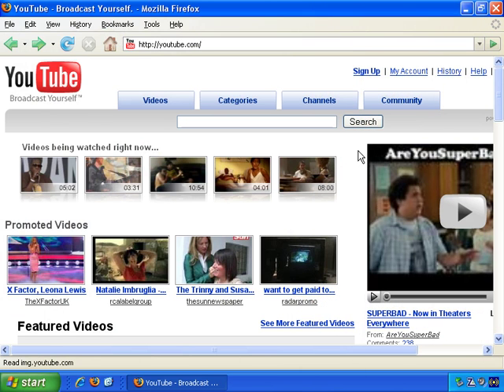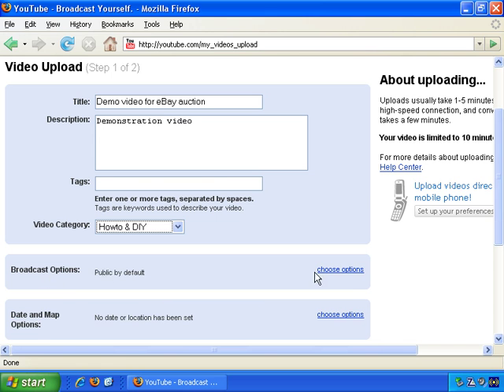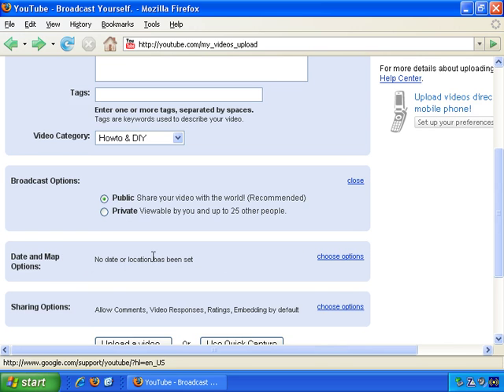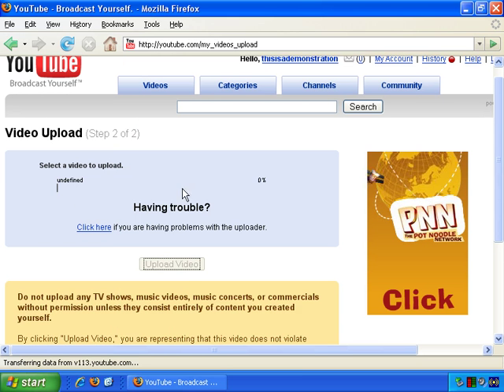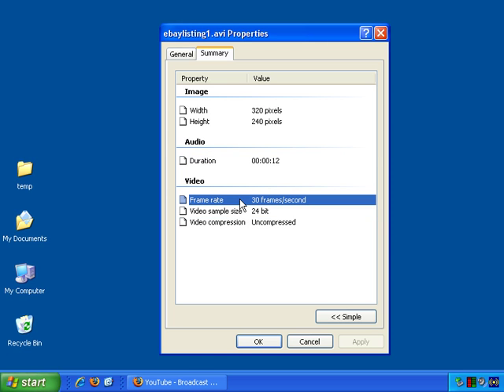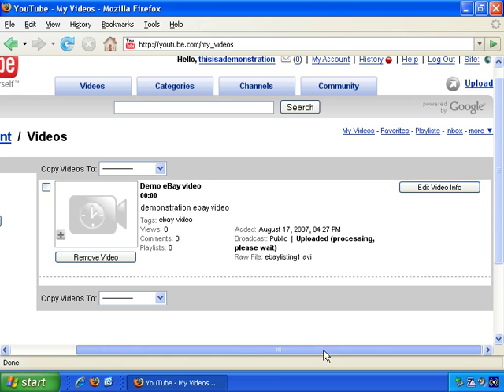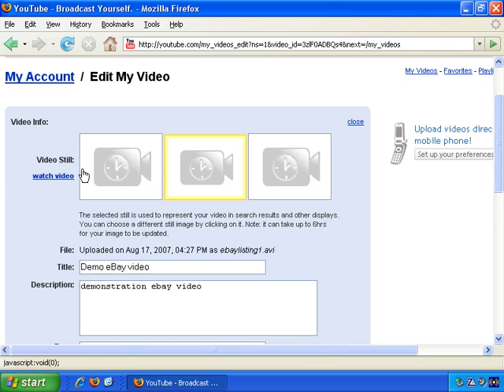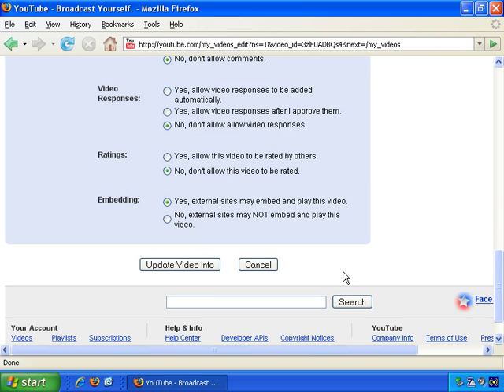8. How to Sell on eBay 103 - Advanced Techniques, Uploading to Youtube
Learn how to upload videos to Youtube to enhance your listings when selling on eBay